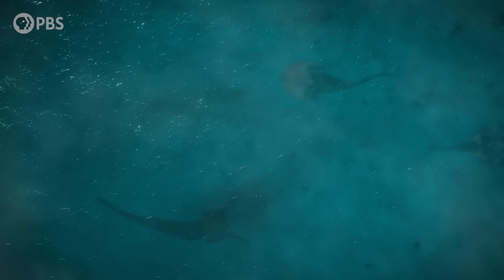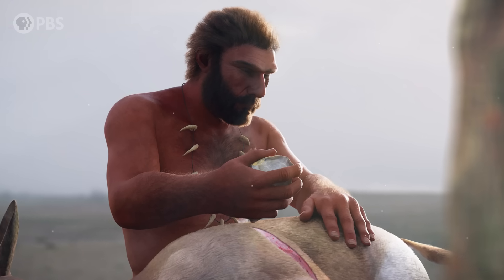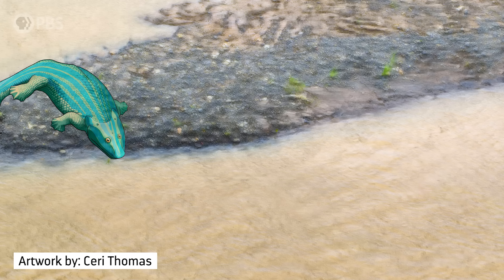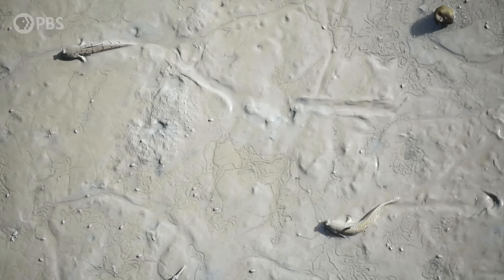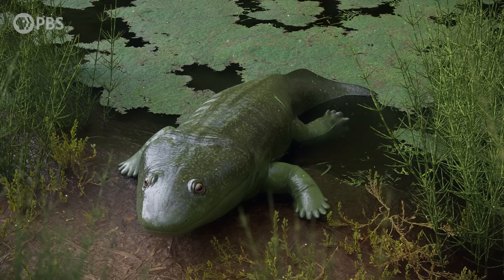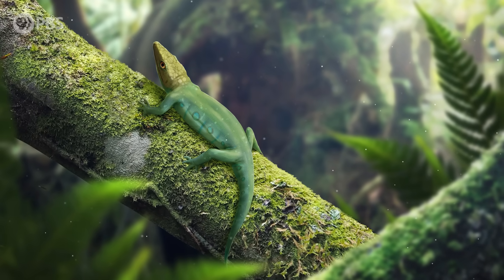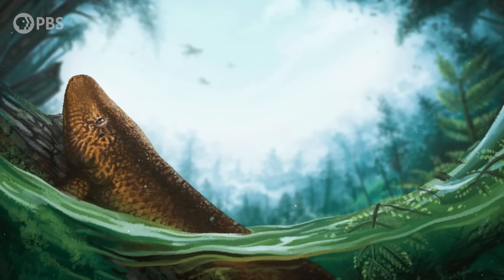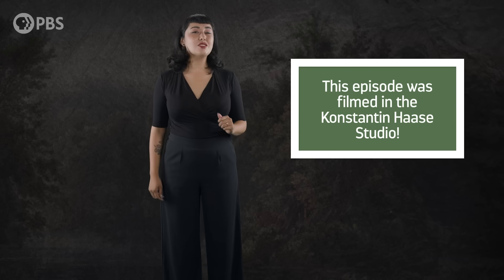Why We Only Have Ten Toes (It's a Long Story)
Today, all mammals from humans to bats have five fingers or fewer. Yes, even whales, whose finger bones are hidden in their fins. Birds have four or fewer and amphibians get the best of both worlds, often having four digits on their “hands” and five on their “feet.” But no species of vertebrates have more than five digits, let alone eight!

Thanks to these paleoartists for allowing us to use their incredible work in this episode!

Produced by Complexly for Digital Studios